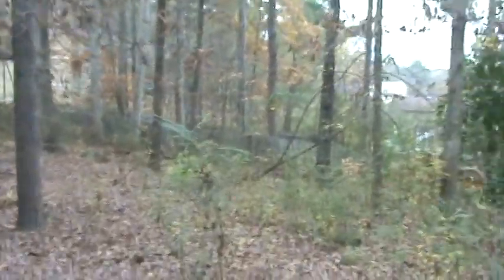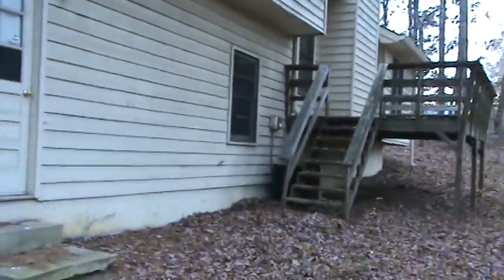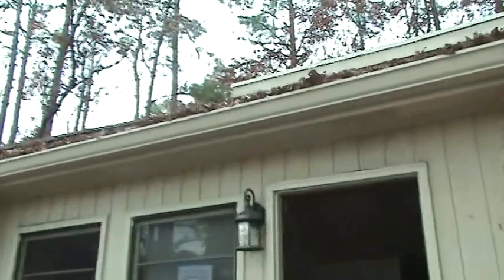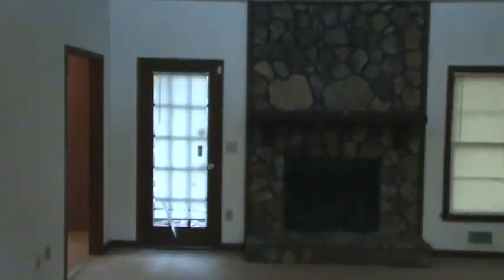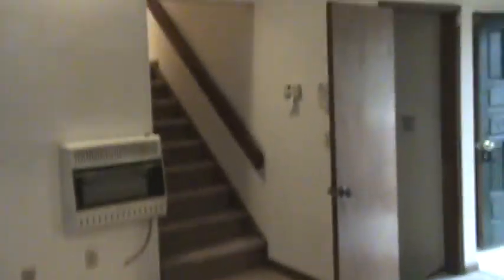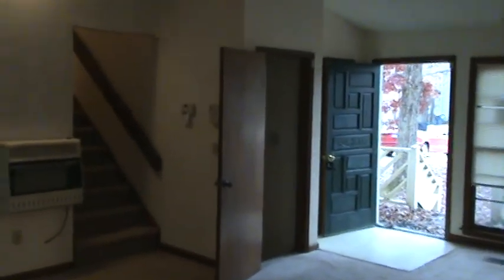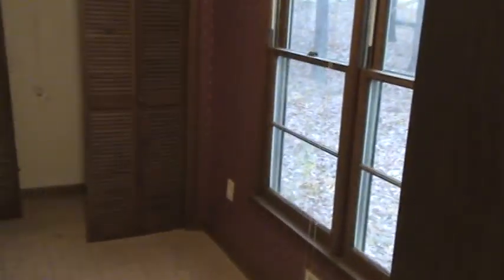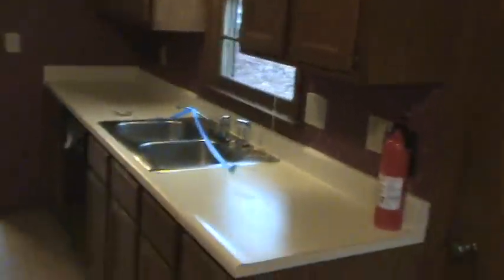3462011 3bed 2ba move in ready 11 21 11.MPG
Move-in ready. super clean family home in a nice neighborhood close to expressways, shopping & schools. Perfect for first time investor or home buyer. nice equity and a quick rental at between $950 & $1,000. We offer free credit repair with all rentals 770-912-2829

We rarely find REOs this clean...this one is a gem! We hunt all over metro Atlanta for the best deals. let us know what you are after!